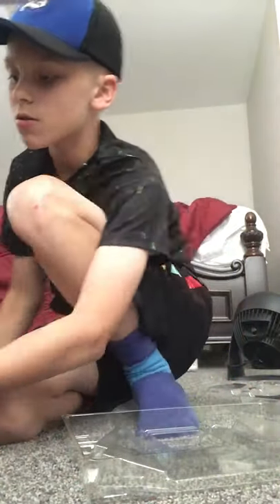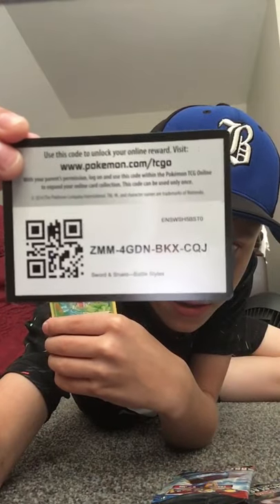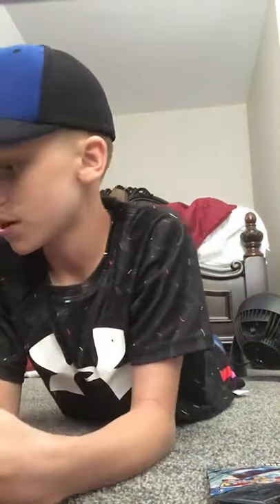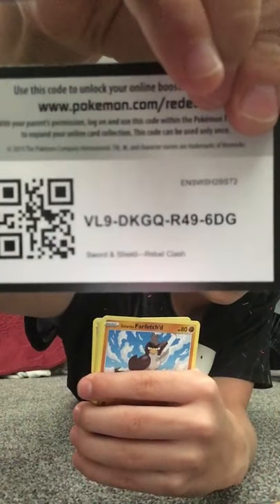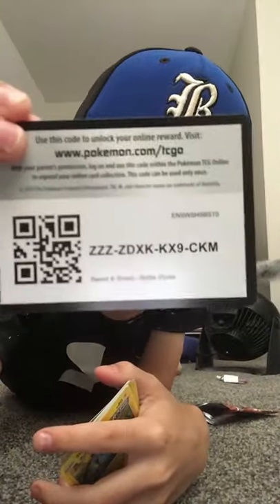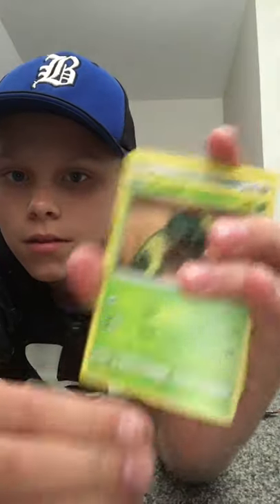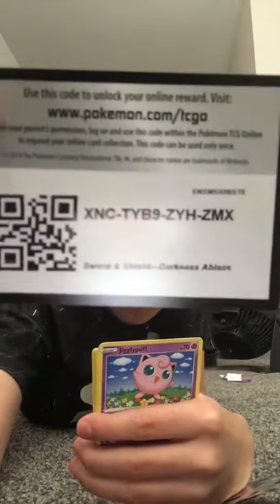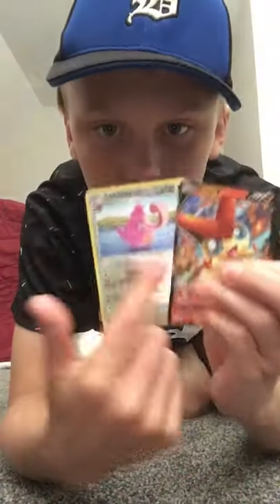Galarian Rapidash Opening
Sub
Sub to CMG CMG